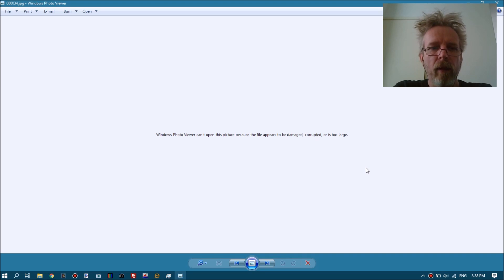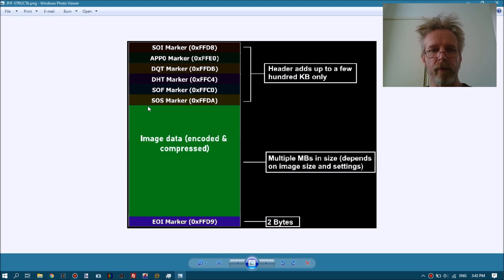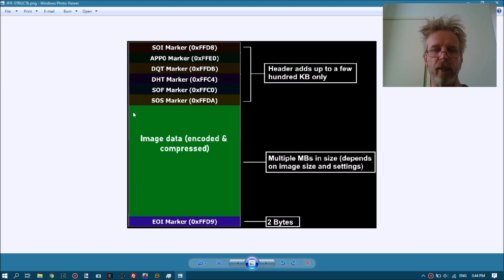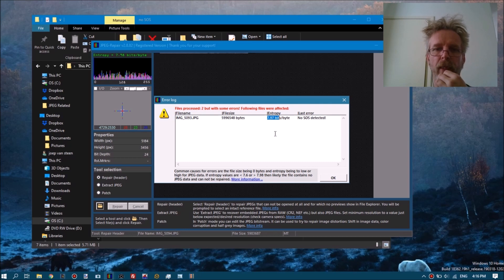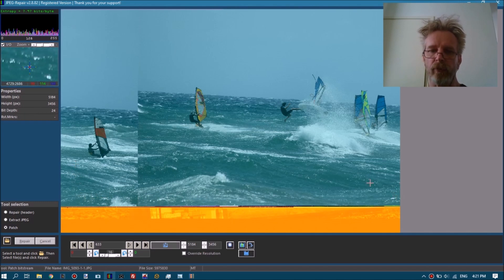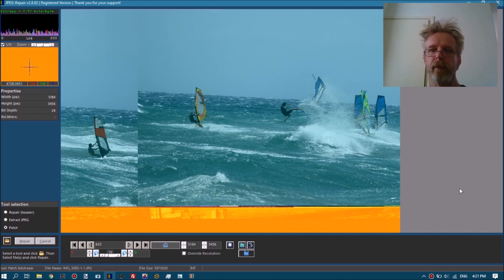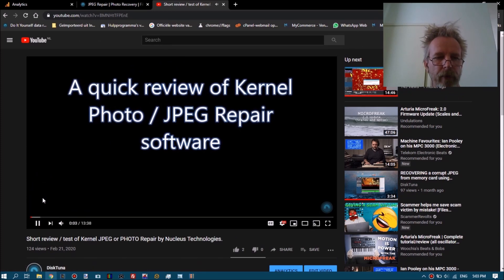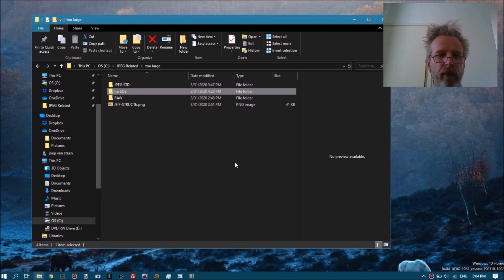File appears to be damaged, corrupted or is too large - Looks like we don’t support this file format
Symptom:
Old Windows photo viewer: File appears to be damaged, corrupted or is too large.
Windows Photos: It looks like we don’t support this file format.

Comprehensive guide to photo repair.

These errors are displayed when the header of the photo can not be read. So it means *at least* that the header is corrupt. I made some videos what showed how you can repair that using a reference file. A common comment under these videos is: I followed the steps in the video but I get a 'no SOS detected' message. This means that apart from header corruption at least part f the actual image data is also corrupt.

This video tries to answer all types of corruption that result in one of the above Windows Photo Viewer messages: Corrupt JPEG header, Corrupt JPEG header + extended damage + corrupt RAW photo header.

It also tries to explain when and why you can NOT repair a photo.

It is divided into 3 parts:
Part 1: Corrupt JPEG header - actual repair @ 08:10
Part 2: Corrupt JPEG header and partially corrupt image data - 10:10 - actual repair @ 16:18
Part 3: Corrupt RAW photo header (CR2, NEF, ARW, DNG etc.) - 27:40 - actual repair @ 33:33

(Shareware software).

how to repair corrupted jpeg file
how to repair damaged jpg file
how to fix shifted colour color changed image
how to recover image with grey area
how to extract thumpnail from jpeg file
free, no watermarks and full resolution offline error
repair corrupted jpeg files online
jpeg image repair
fix corrupt jpg
corrupt jpg
ransomware  attack
fix corrupted jpeg files
recover corrupted jpeg
alternatives for
onesafe jpeg repair
Stellar Repair for Photo
recover corrupted jpeg files
fix corrupted jpg
fix corrupted photo
corrupted jpeg files
repair corrupted jpeg
damaged jpeg repair
repair corrupted jpeg files
how to fix broken images online
It looks like we do not support this file format
No header or invalid header paint can not read this file this is not valid bitmap file or its format is not currently supported.
Grey areas in image
Damaged colors in image
Image is shifted and line in image
Wrong colors in image
Damaged picture header
Heavily damaged picture data
Missing JPEG image header
Structure of jpeg file, how to fix image with hex editor
Windows Photo Viewer can't display this picture because there might not be enough memory available on your computer or the file appears to be damaged
Could not complete your request because an unknown or invalid JPEG marker type is found - Photoshop
paint cannot read this file this is not valid bitmap file or its format is not currently supported
windows photo viewer cant display this picture
windows photo viewer can't open this picture
Close some programs that you aren't using or free some hard disk space (if it's almost full) and then try again
windows photo viewer can't open this picture correct permissions
how to repair corrupt photos windows 10
windows photo viewer can't display this picture because the file appears to be damaged
windows photo viewer can't display this picture because the file is empty
Best free Software to Repair Corrupt or Damaged JPEG Photos
how to recover corrupted photos
how to fix invalid image files after data recovery
how to recover corrupted photos from sd card